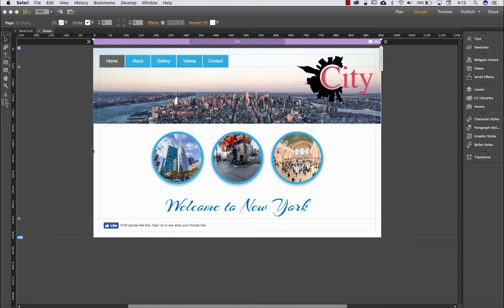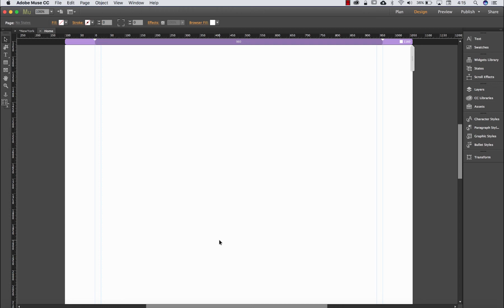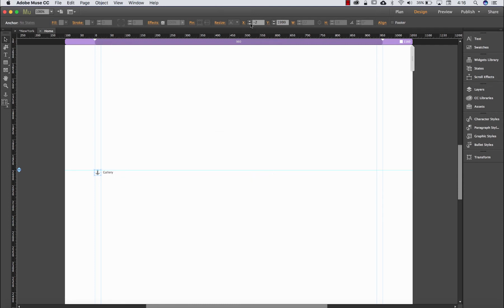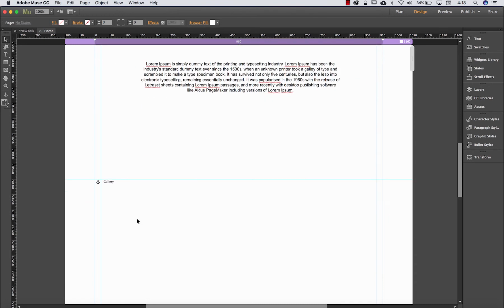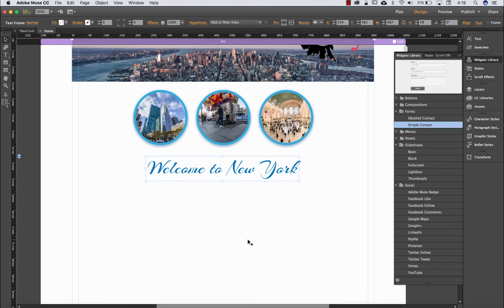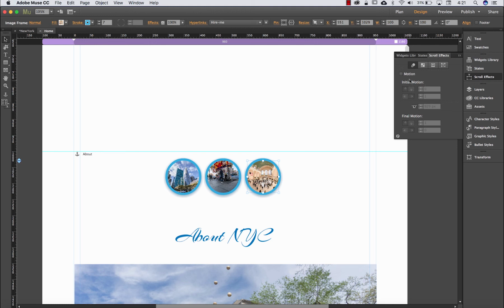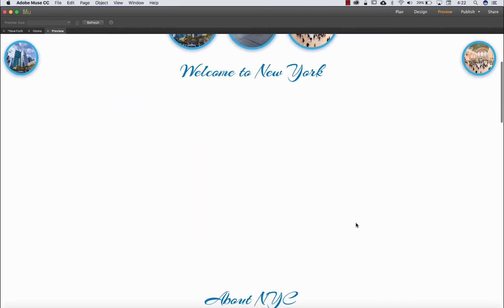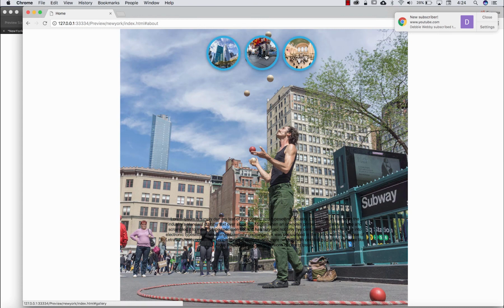Parallax Scrolling Adobe Muse CC 2018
In this video, you will learn how you can ad parallax scrolling using Adobe Muse

Getting Started with Adobe Muse CC 2018

In this tutorial, you will learn from Eugenio Solis de Ovando Adobe Certified Instructor base in New York.

Adobe Muse
Web design